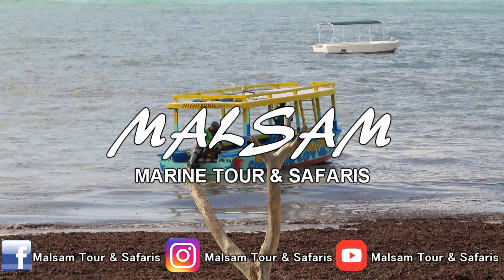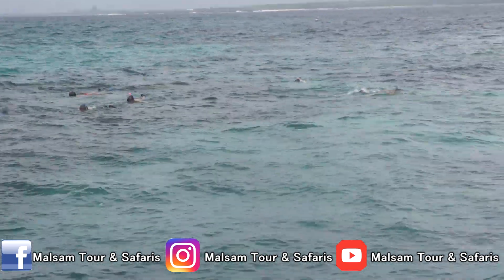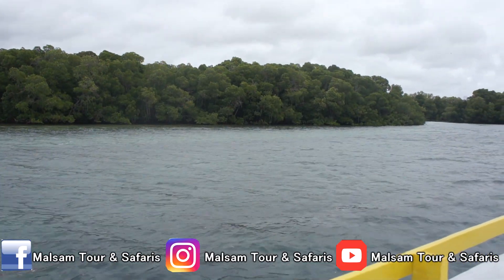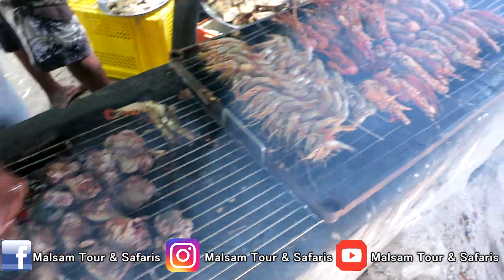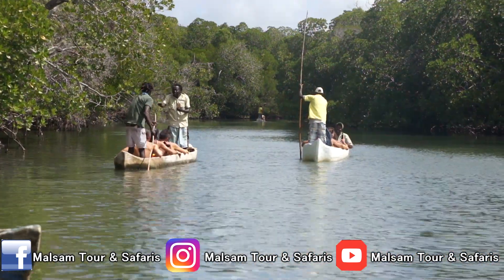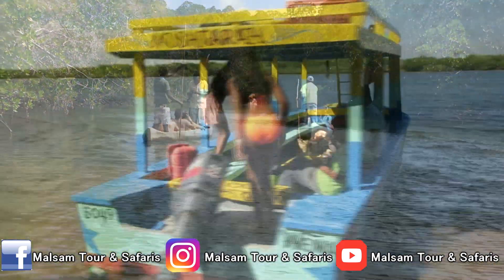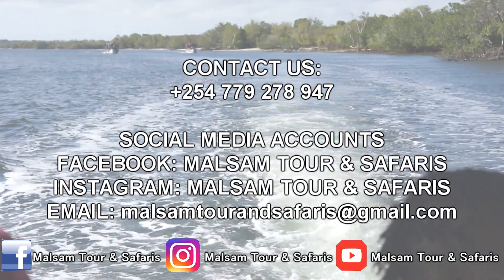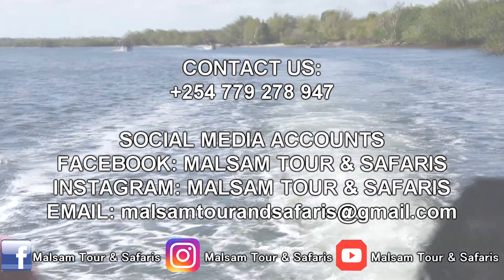Malsam Safari Kenya [Marine Short Documentary Video]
MALSAM SAFARI KENYA